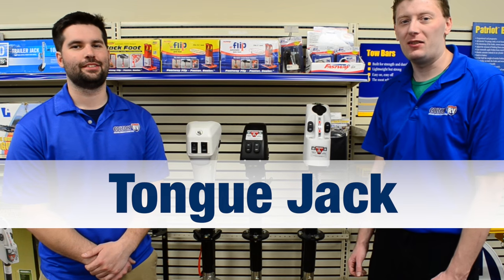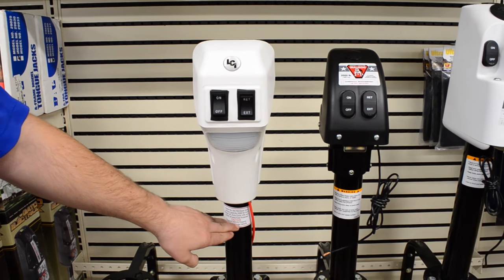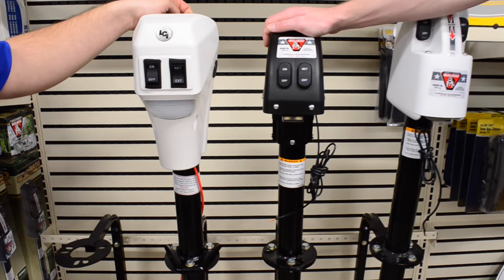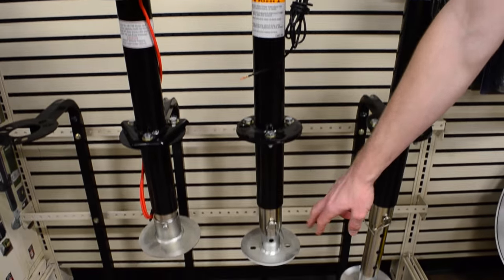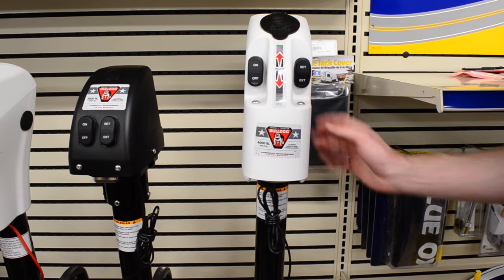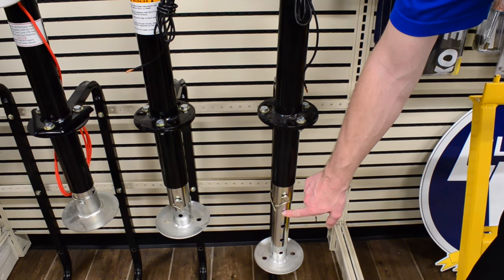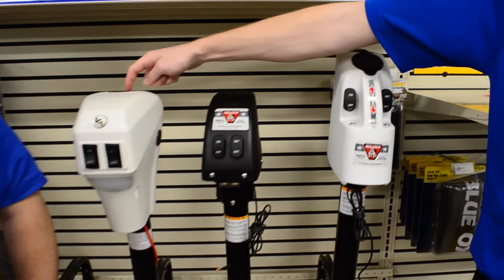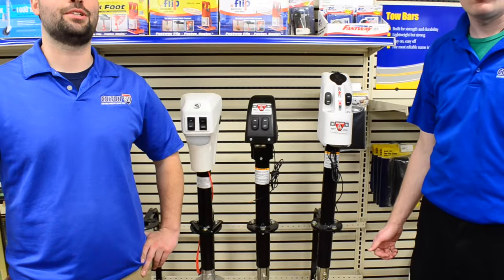Electric Tongue-Jacks For Your Trailer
Lippert Components' 3,500-pound capacity Power Tongue Jacks make lifting and lowering a RV trailer so easy. With just the flip of the switch, the Power Tongue Jack lifts an RV with ease. Helical cut gears reduce noise and improve operating efficiencies, and four LED lights makes setting up camp simple day or night.

BULLDOG presents a Powered Jack positions quickly with 22" of total travel. Has 3500 lbs. lift capacity and a integrated gearbox and motor. It deploys and hooks up easily at night with onboard LED courtesy light, angled to illuminate coupler. It will still work in case of power loss with emergency manual override capability, easily accessible from the top, crank included. 5 year warranty.

Lastly, by BULLDOG is the 4000lb lift capacity Powered Jack. It has all the same features as above.  A integrated gearbox and motor. It deploys and hooks up easily at night with onboard LED courtesy light, angled to illuminate coupler. It will still work in case of power loss with emergency manual override capability, easily accessible from the top, crank included. 5 year warranty. 25' of leg travel.